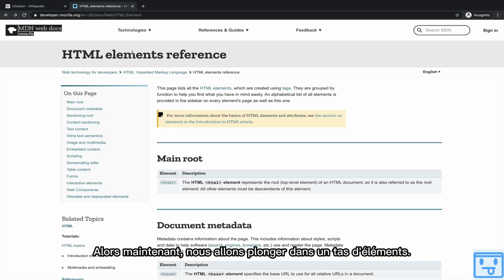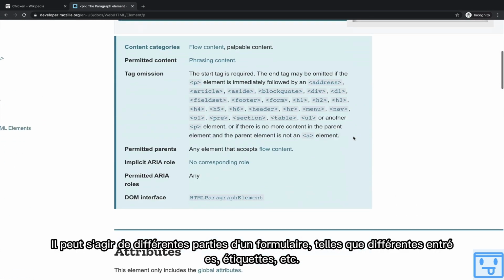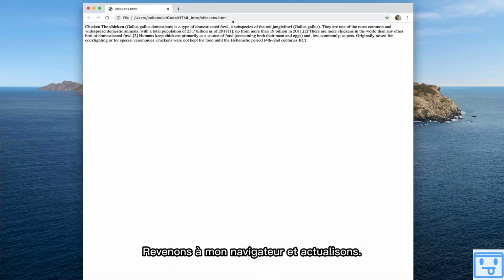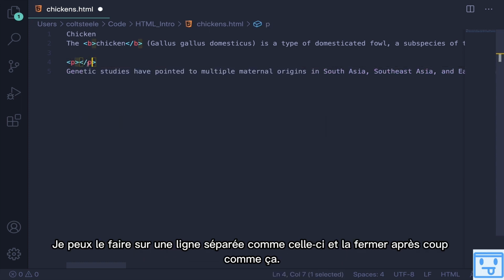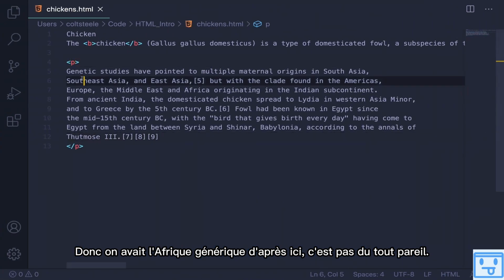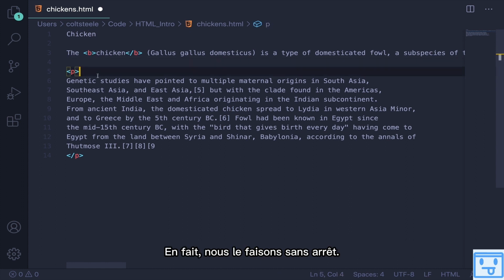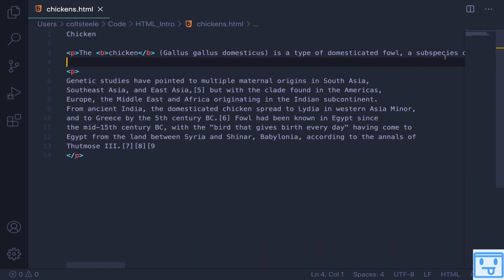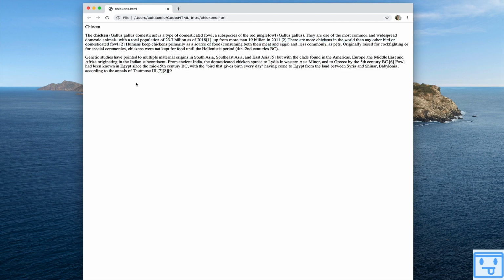02 - HTML L'essentiel | 005 Éléments de paragraphe